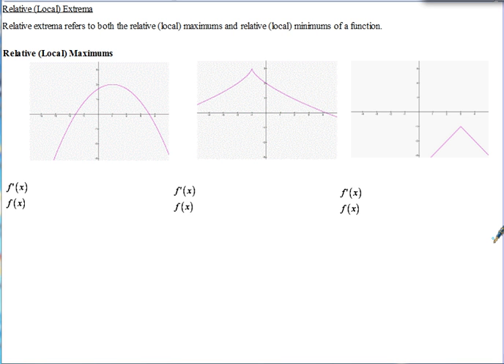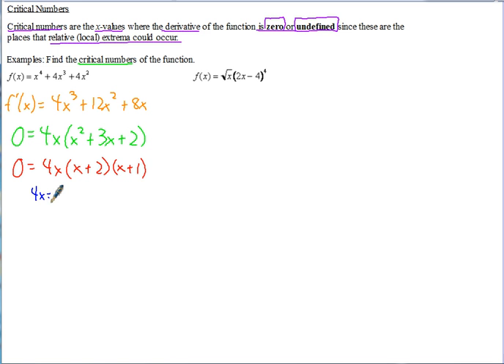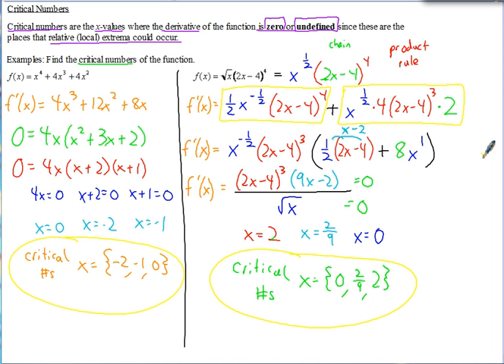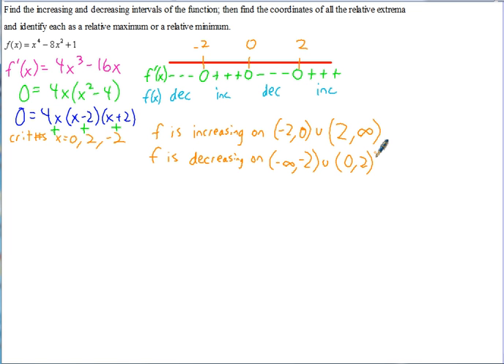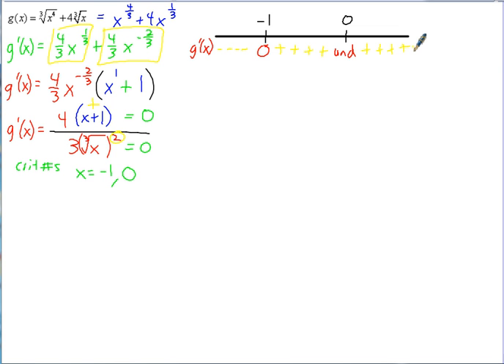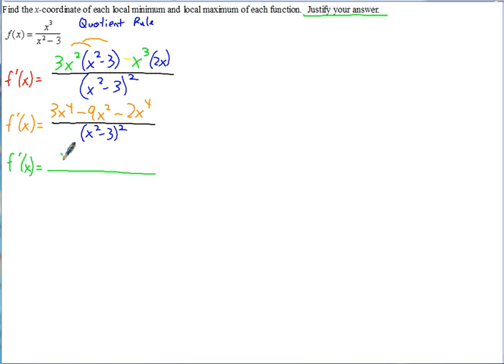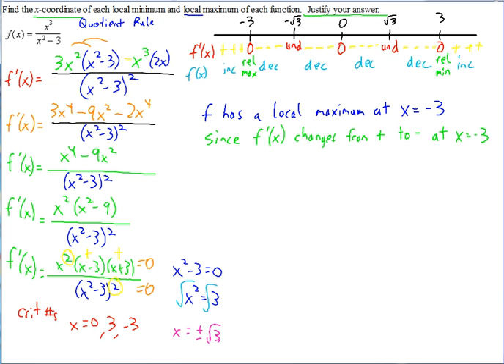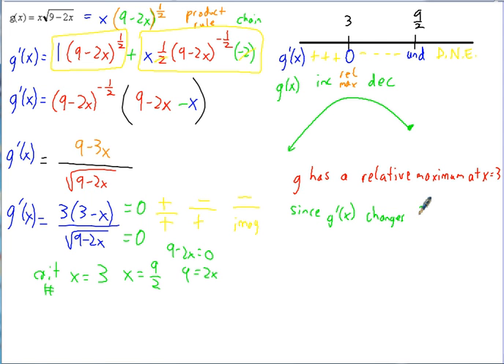AP Calculus Notes Relative Local Extrema